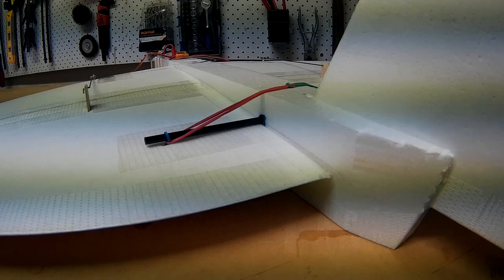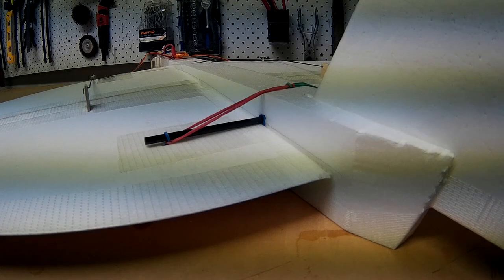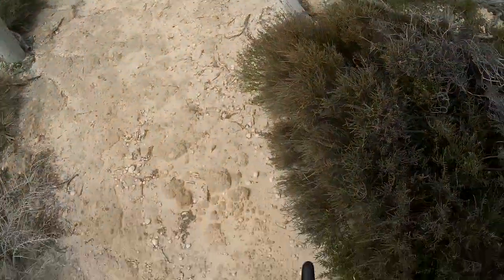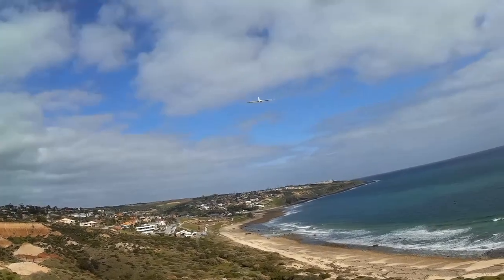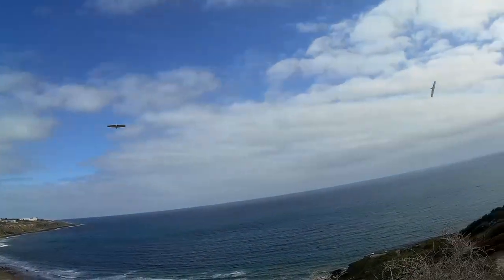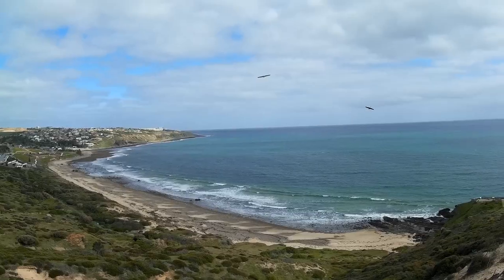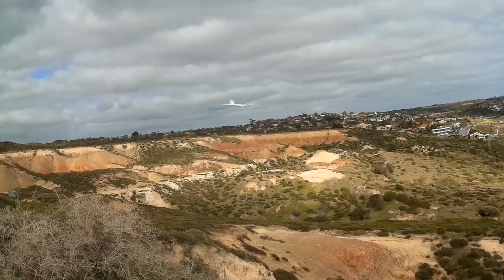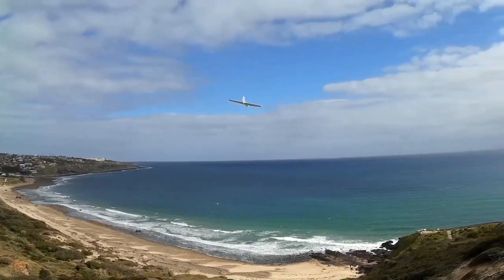Articulated Wiesel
Wiesel (kind of) with an articulated wing and no elevons in 15 kts of wind.

Experimental variant of the "Speedster DEN" Wiesel. This one uses a different airfoil (PW51) and has a hinge running through the wing left to right. 9g servos bend the wing and provide control.

The forward hinge was a 4mm carbon fibre rod attached to the fuselage inserted in a 6mm tube glued into each of the wings. The rear hinge was a 5mm carbon fibre rod rubberbanded to the wing, see video.

It flew, but not like I had hoped. I had hoped for something with an insane roll rate and a loop radius of nothing, but in the end it flew like a Wiesel. Also, because the wings were not glued to the fuselage the whole things was a bit fragile.